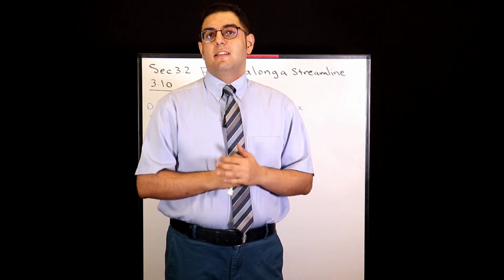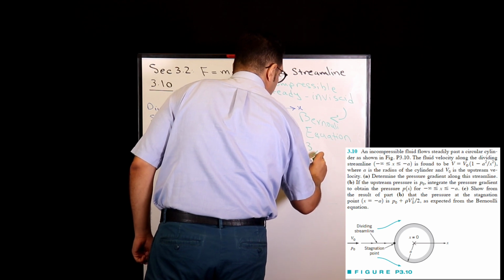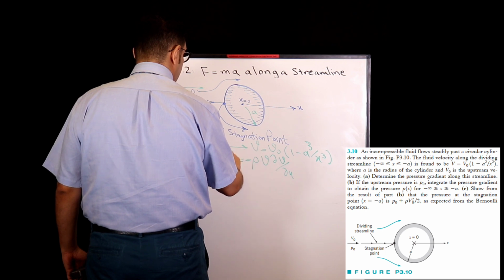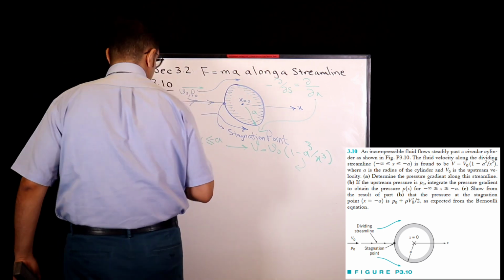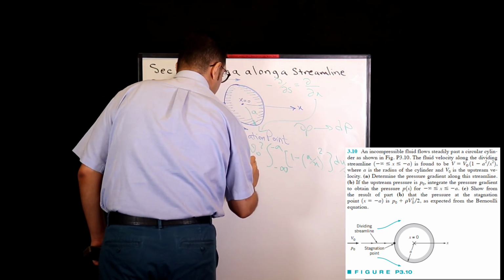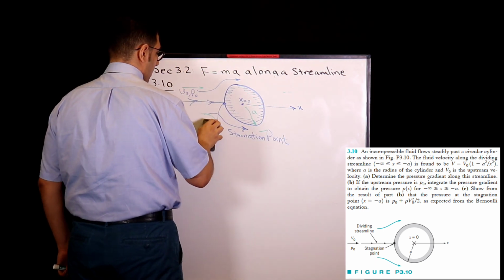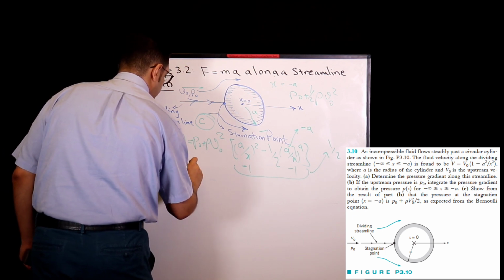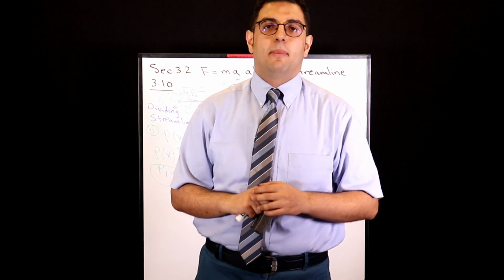Tutorial - Fluid Mechanics 1 - Chapter 3 - Sec 3.2 - F = ma Along a Streamline